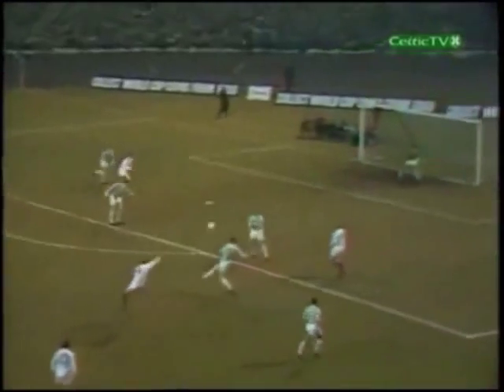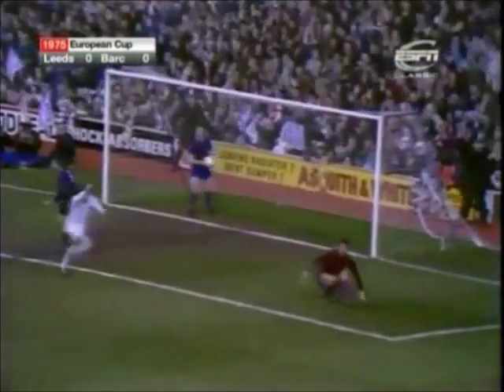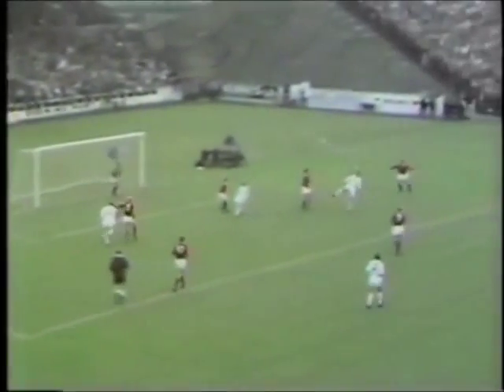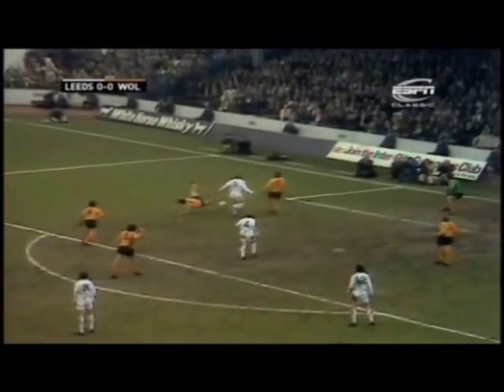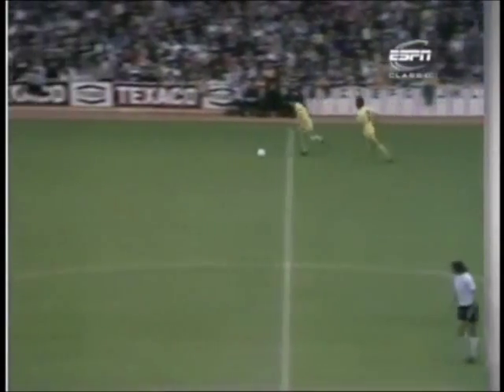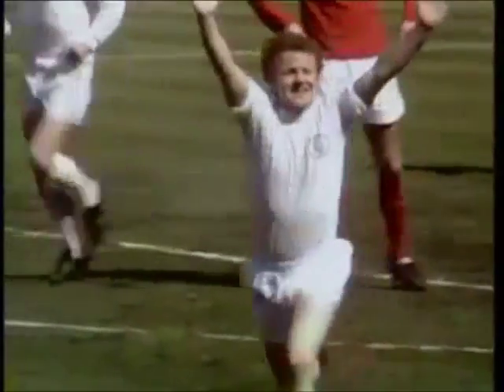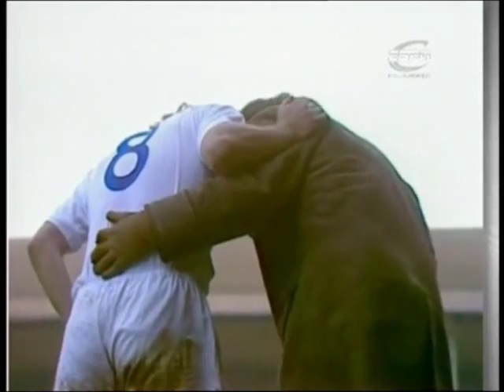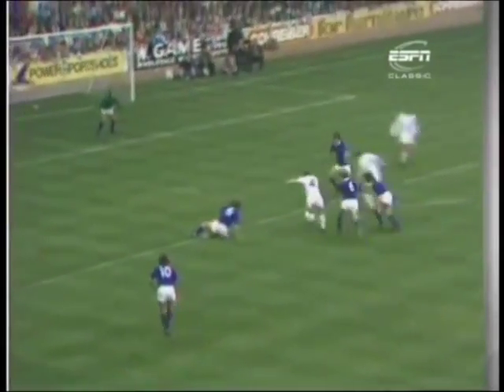Billy Bremner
Mr. Leeds United